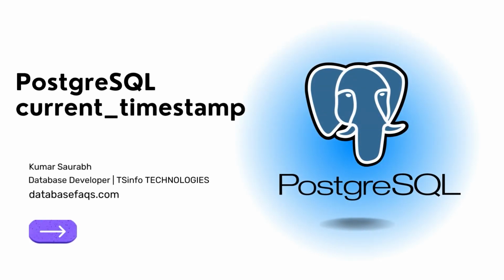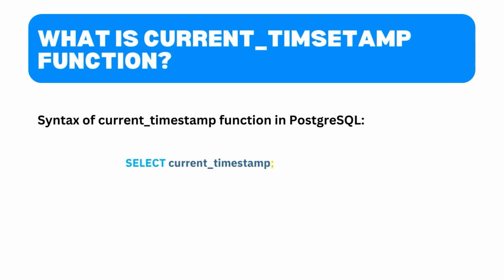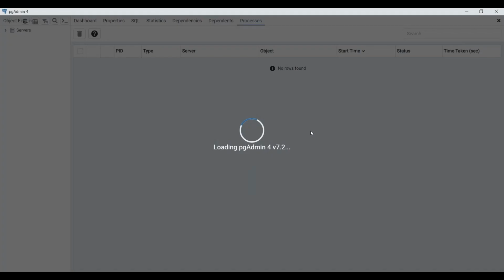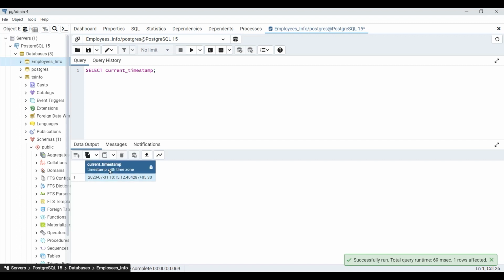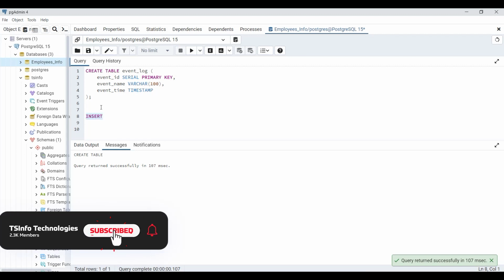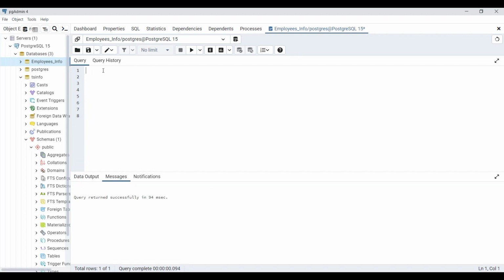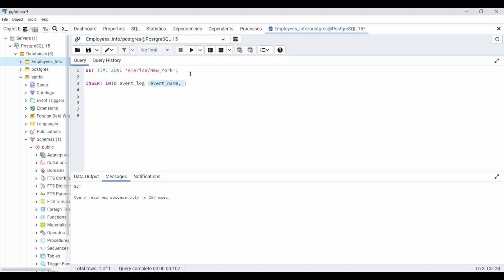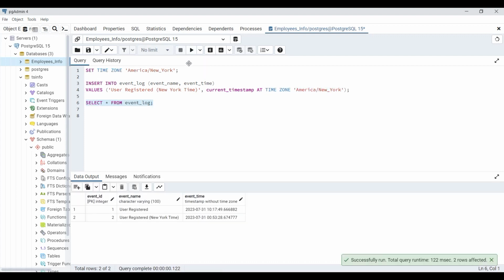PostgreSQL- Current Timestamp in PostgreSQL | PostgreSQL Database Current Timestamp Function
If you want to know how to get the current timestamp in PostgreSQL, then this tutorial will show how to use the current_timestamp function in PostgreSQL.

In this PostgreSQL video tutorial, I have explained how to use the current_timestamp() function in PostgreSQL, the current_timestamp() function returns the current date and time value of the local system. Then I have shown how to store the current date and time in a table. Finally, I have discussed how to change the time zones of the current timestamp in PostgreSQL.
Here are the key topics covered:

What is the current timestamp function with syntax in PostgreSQL?
How to store current timestamps in a table in PostgreSQL.
Setting timezones of the current timestamp in PostgreSQL.

You can check out a complete tutorial and get the sample code from the How to use CURRENT_TIMESTAMP function: